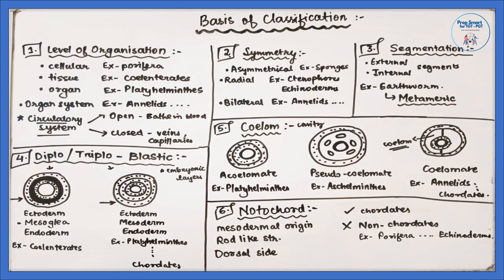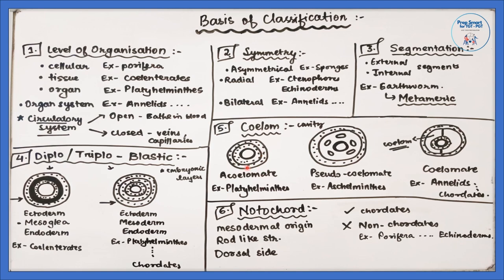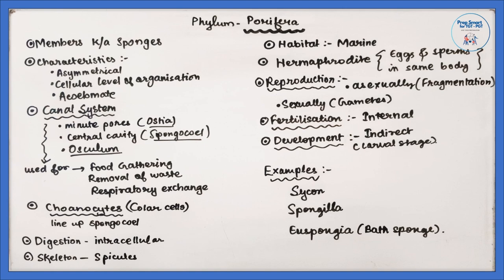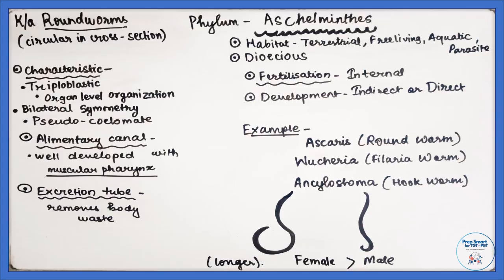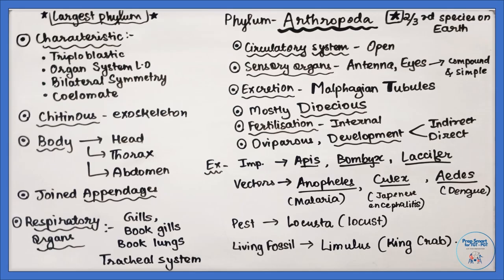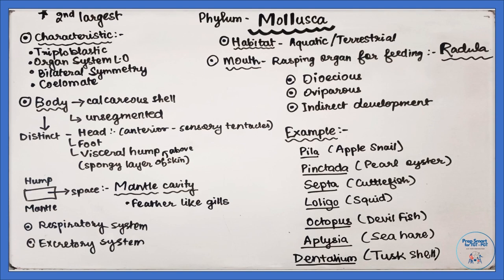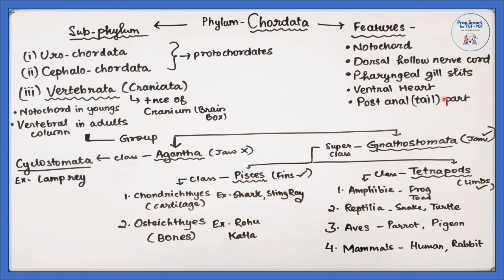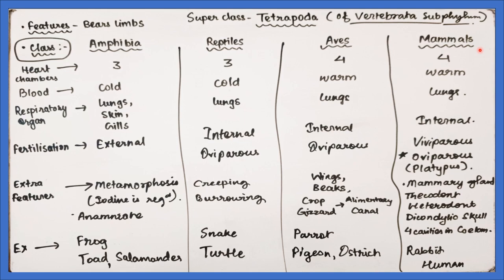Animal Kingdom - Quick revision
Complete Biology Series for TGT-PGT exams/ Animal Kingdom/ Quick Revision/ Ace your preparation